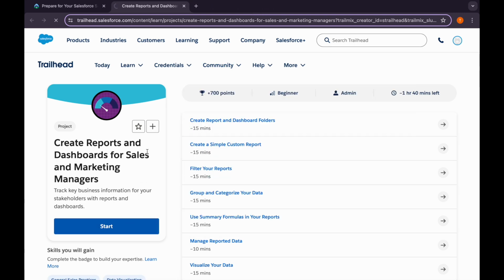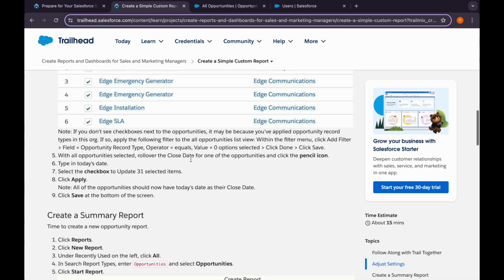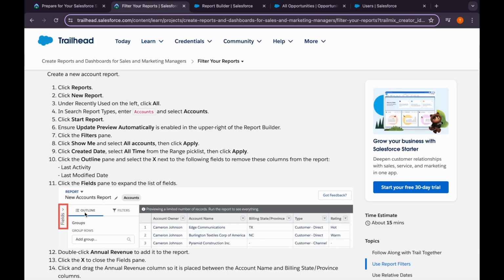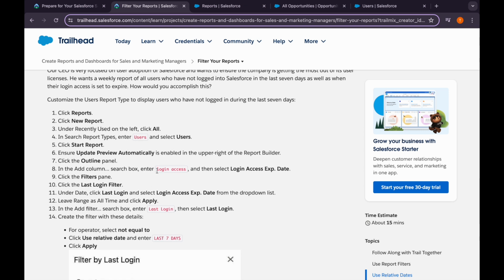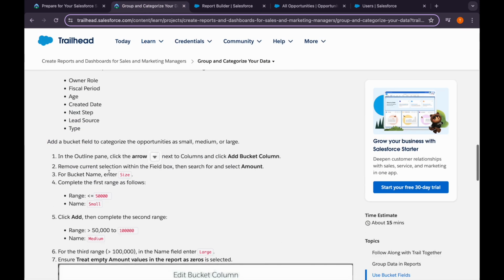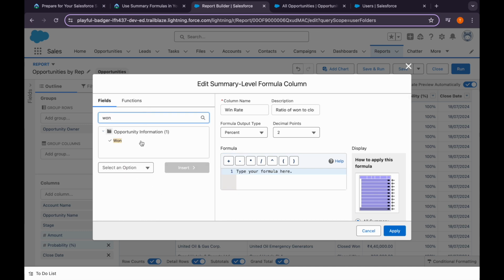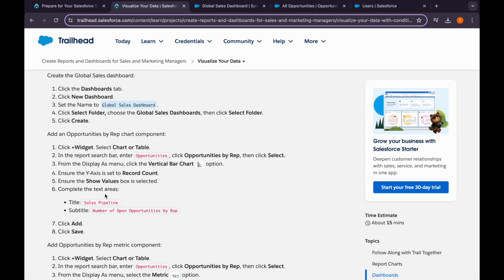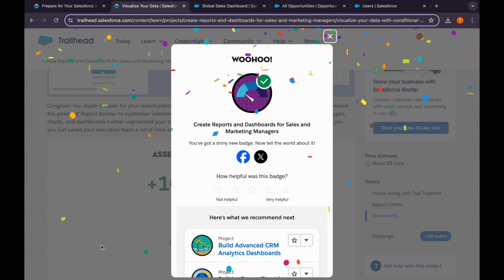Create Reports and Dashboards for Sales and Marketing Managers | Challenges 1 to 6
Challenges 1 to 6 of 'Create Reports and Dashboards for Sales and Marketing Managers' module.

Track key business information for your stakeholders with reports and dashboards.